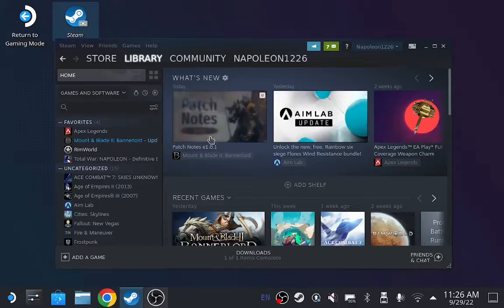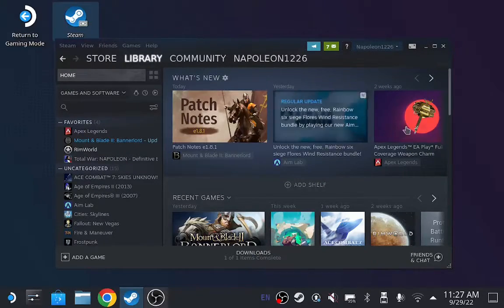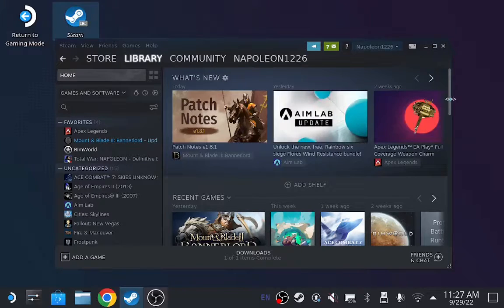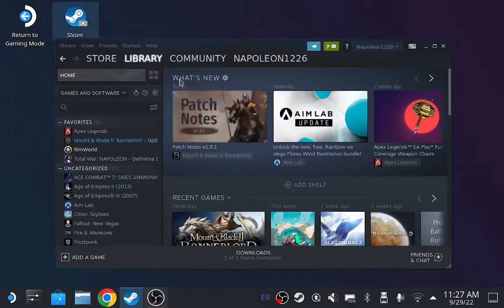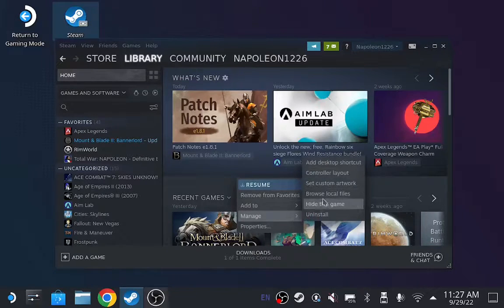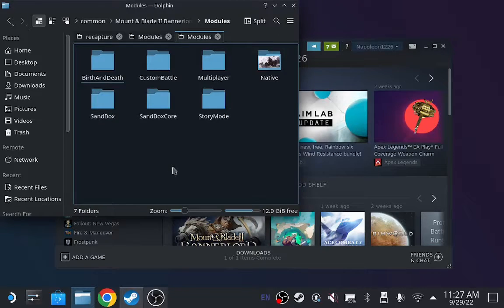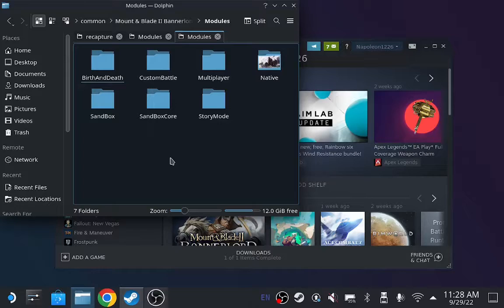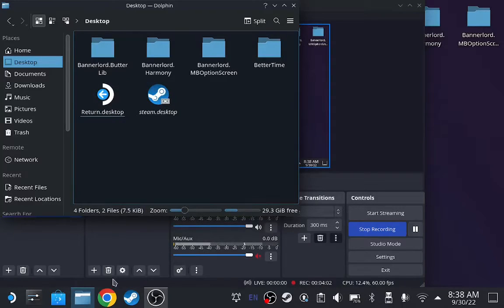STEAM DECK BANNERLORD MODS - The Easy Way!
I've been asked to provide the simple, 101 way to mod Bannerlord on the Steam Deck. In Desktop Mode, the SD acts as a Linux PC, so you can do all of the same things you would do on PC, but if you already have Mods saved on your home PC or laptop, this quick tutorial should get you up and running!